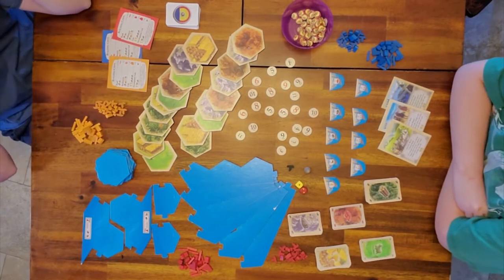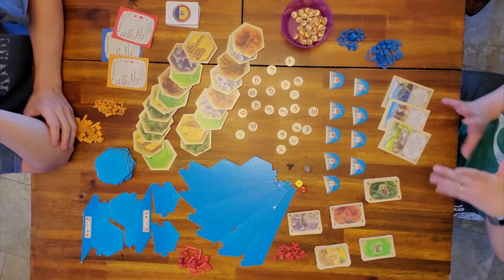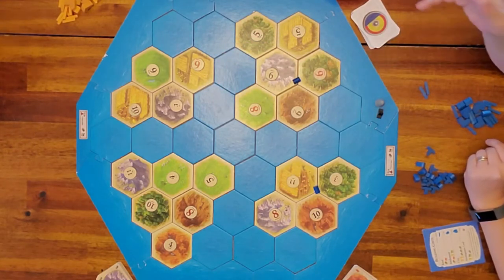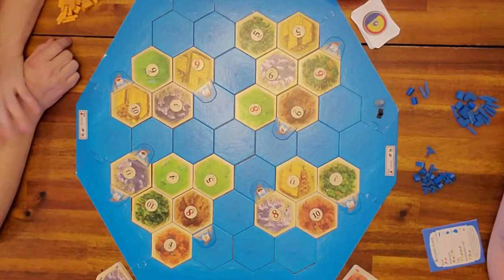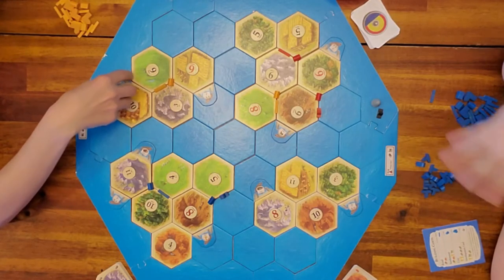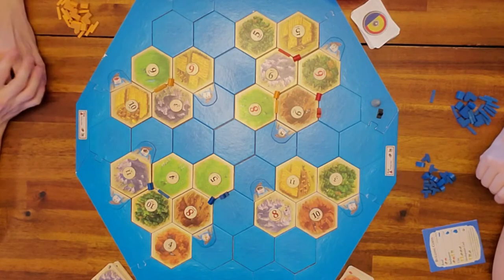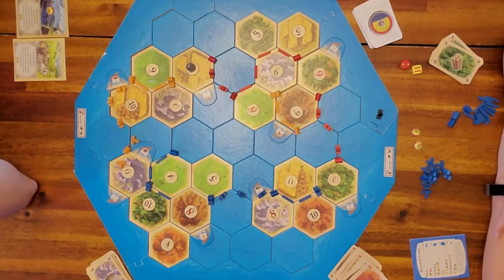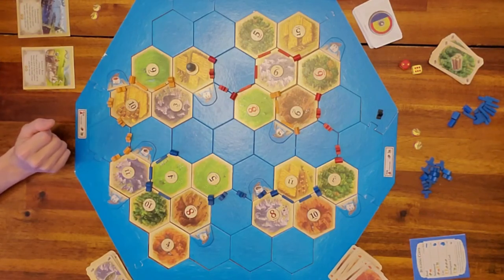How to Play Four Islands - Part 2 of the Seafarers Expansion Box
Build your settlements on any of the four small islands and start exploring!  Don't forget you get 2 Victory Points for every island that you explore!